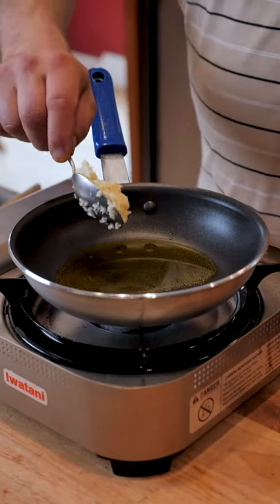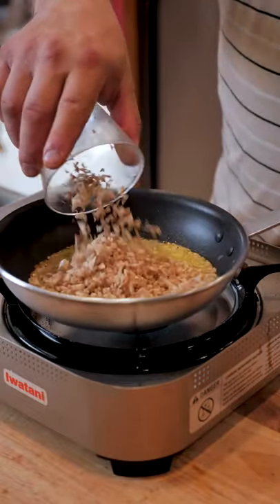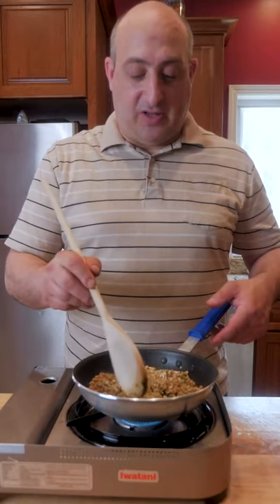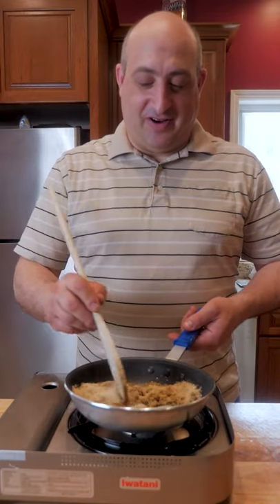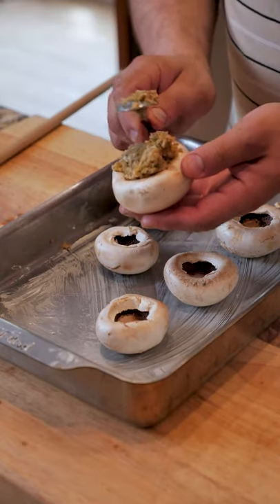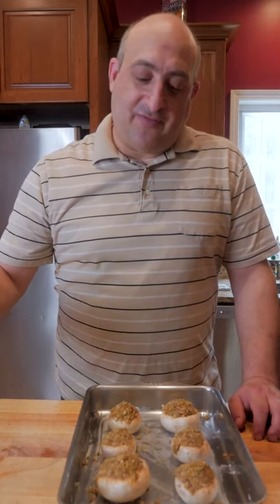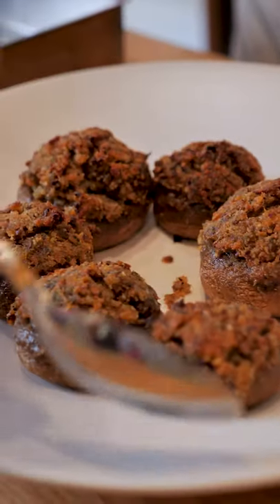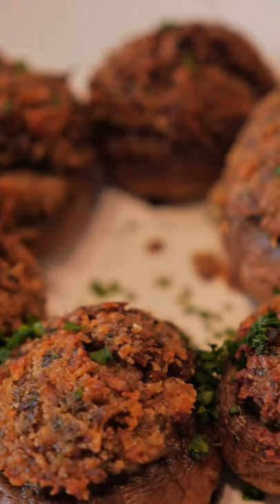How To Make Easy Stuffed Mushroom Recipe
Making an easy stuffed mushroom recipe.